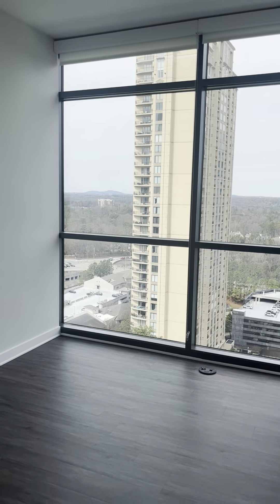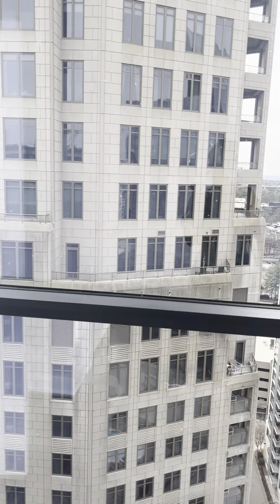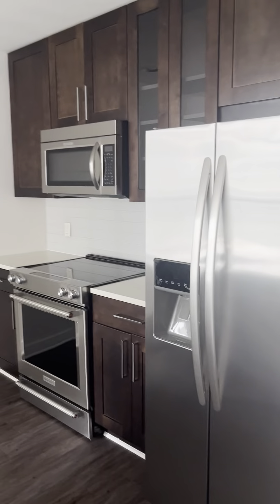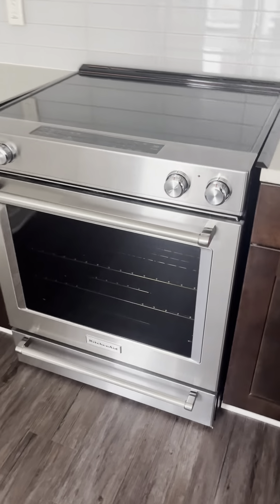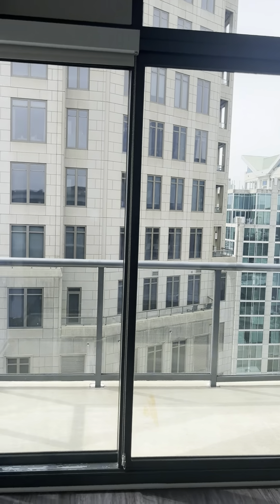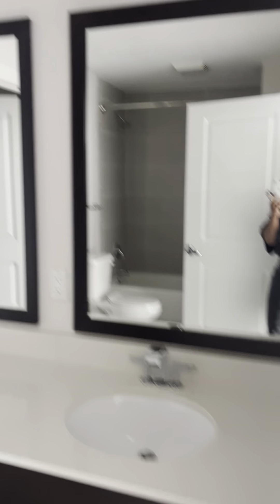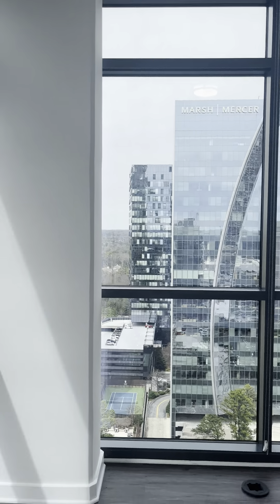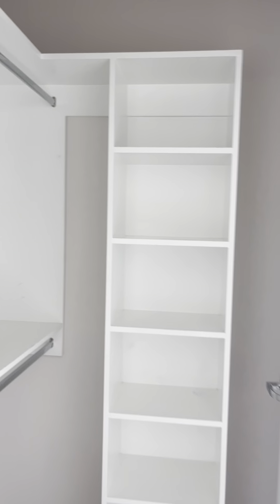Welcome to the luxurious penthouse at Cyan on Peachtree, located in vibrant Atlanta, Georgia! 🌆✨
As you step into this exquisite space, you're greeted by expansive floor-to-ceiling windows offering breathtaking panoramic views of the city skyline, allowing natural light to flood every corner of the penthouse. ☀️

The open-concept living area boasts sleek modern design, with plush furnishings and elegant finishes creating an atmosphere of sophistication and comfort. 💫

The gourmet kitchen features state-of-the-art appliances, marble countertops, and a spacious island, perfect for entertaining guests or preparing gourmet meals. 🍽️🍷

Step outside onto the private balcony, where you can unwind and enjoy the stunning sunset over the city or host memorable gatherings under the stars. 🌇🥂

Retreat to the luxurious master suite, complete with a lavish en-suite bathroom featuring a soaking tub, walk-in shower, and dual vanities, providing the ultimate in relaxation and indulgence. 🛁💖

Additional bedrooms offer ample space for guests or family members, each meticulously designed with comfort and style in mind. 🛏️💤

With its unparalleled amenities, breathtaking views, and prime location in the heart of Atlanta, the penthouse at Cyan on Peachtree offers a lifestyle of luxury and sophistication that's truly unparalleled. Welcome home! 🏙️🔑